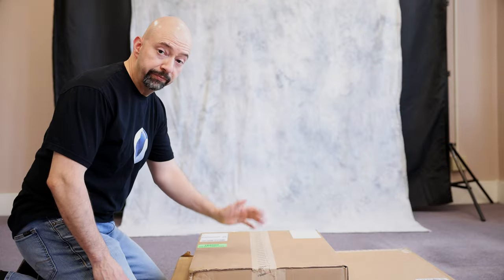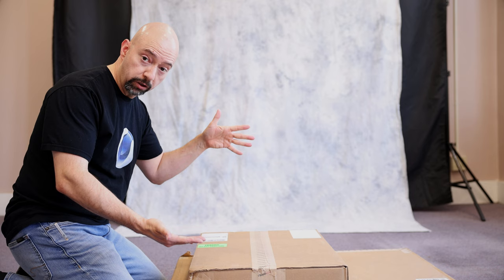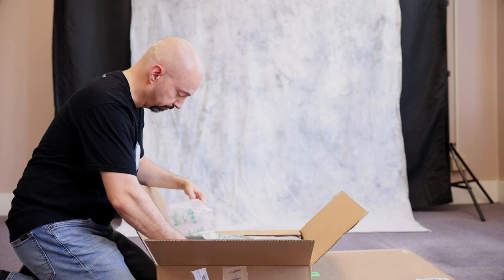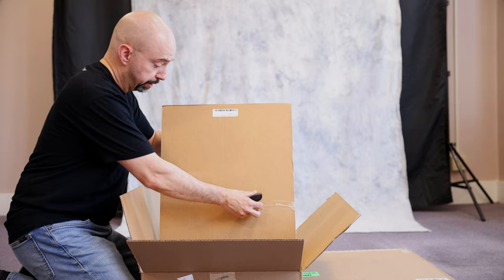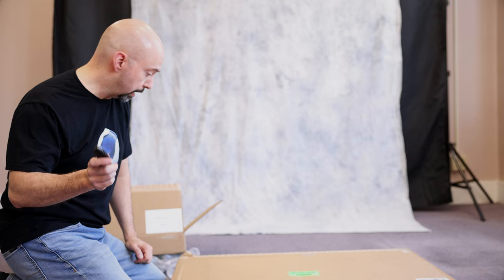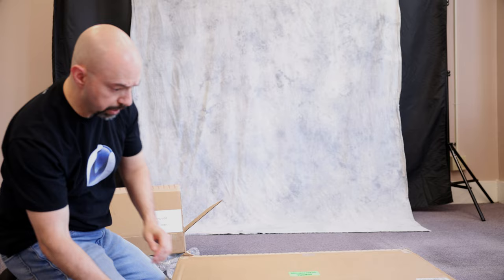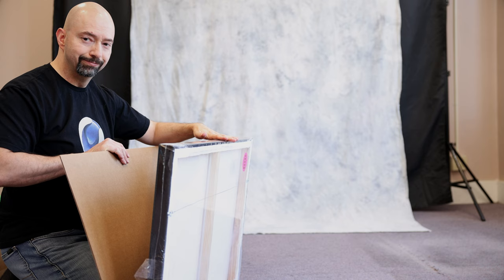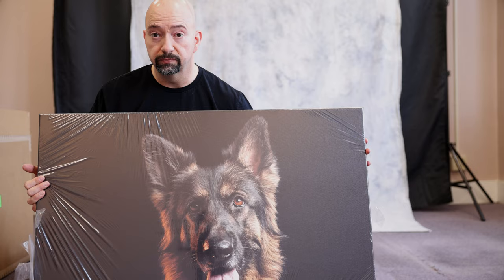Unboxing the first prints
I love seeing an image in print, the bigger the better! Join me as I get a first look at these two images in physical form!